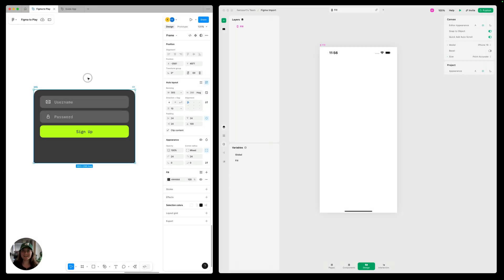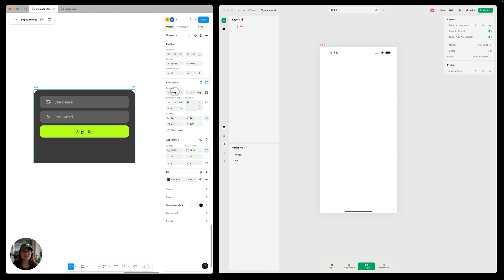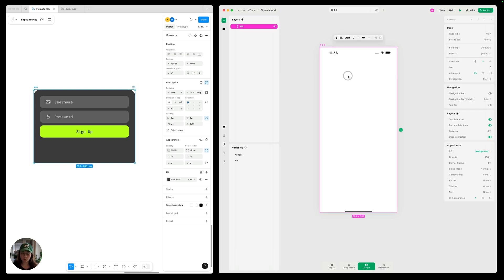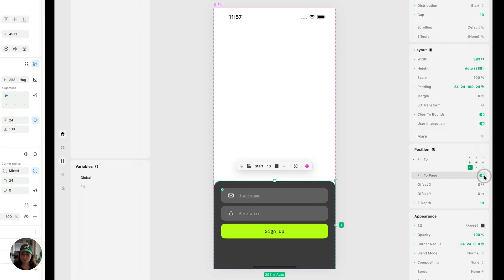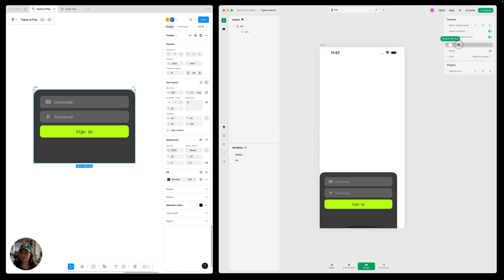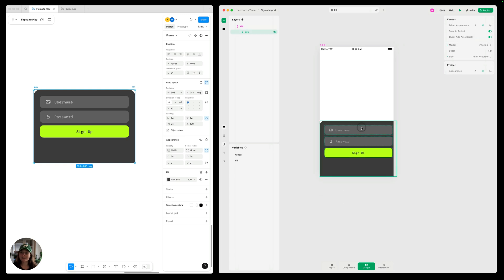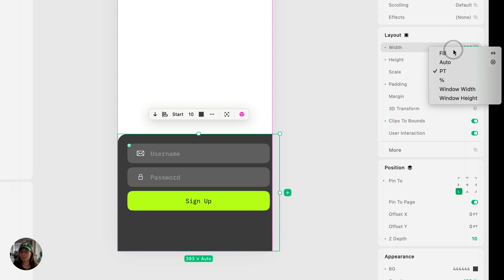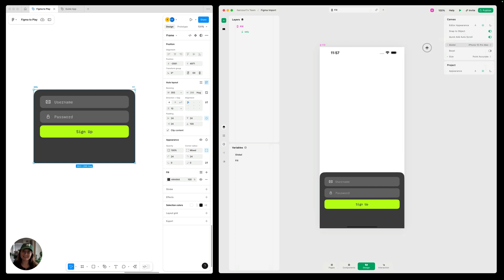Make Figma Designs Responsive Across Phone Sizes in Play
In this video, you'll learn how to make imported Figma designs in Play responsive across all iPhone sizes. Setting the design's width to "Fill" allows it to properly resize and look great for any user, colleague, or stakeholder.

For step by step instructions on importing from Figma to Play, follow along in this Figma file